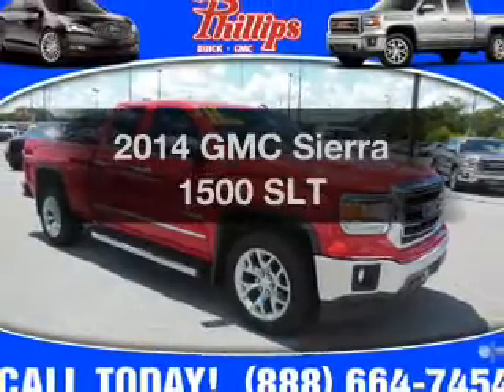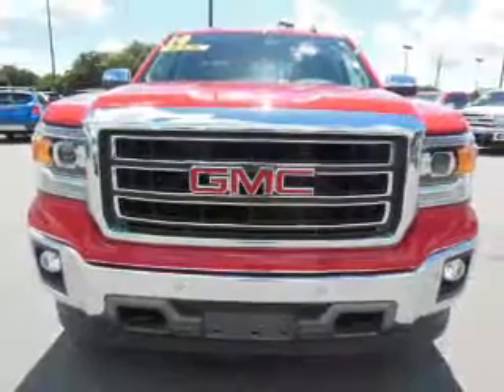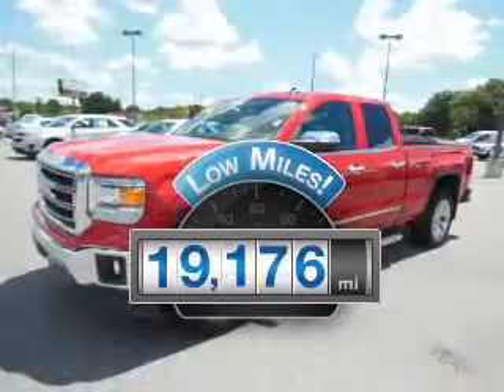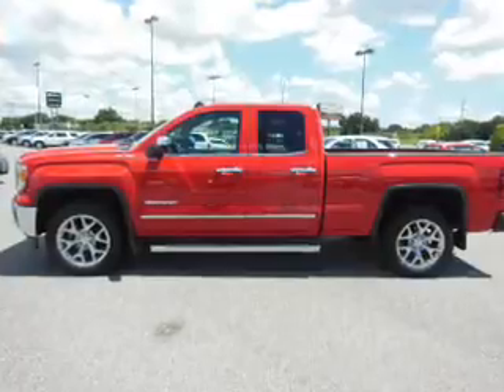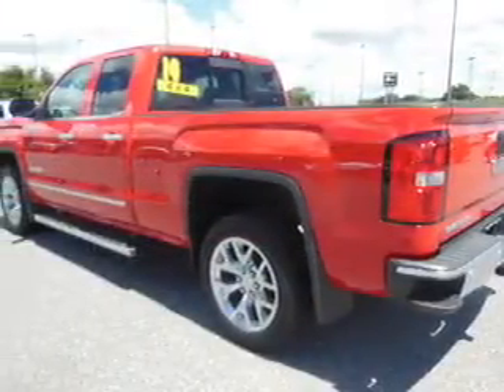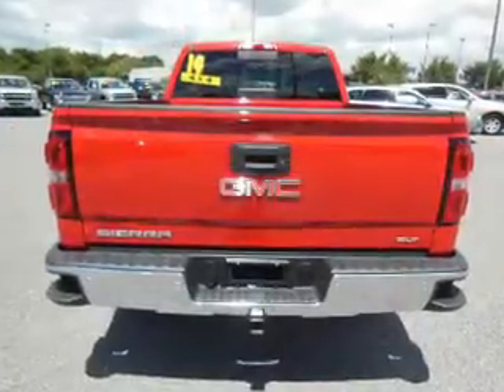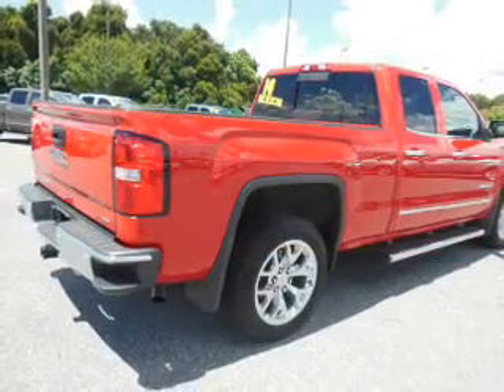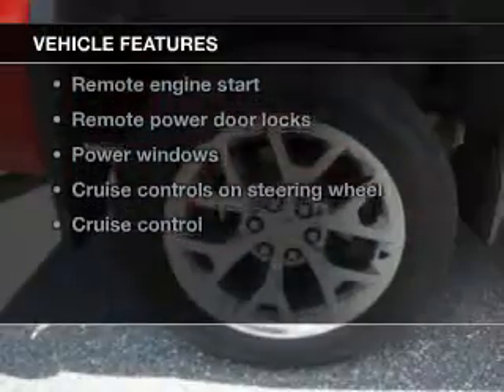2014 GMC Sierra 1500 - Fruitland Park FL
Year: 2014
Make: GMC
Model: Sierra 1500
Trim: SLT
Engine: 5.3 liter 8 cylinder 16 valve
Transmission: 6-Speed Automatic
Color: Fire Red
Mileage: 19176
Address:
2160 US Highway 441